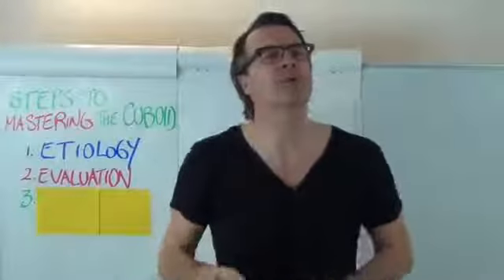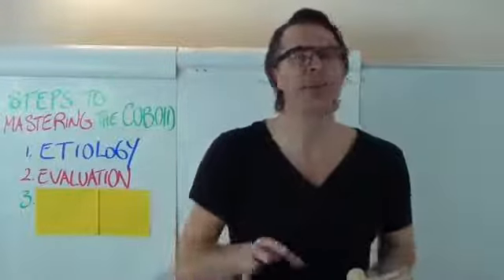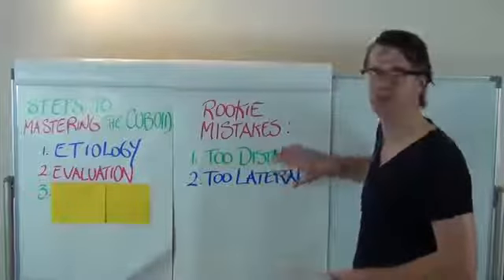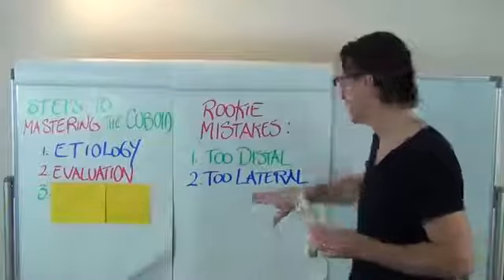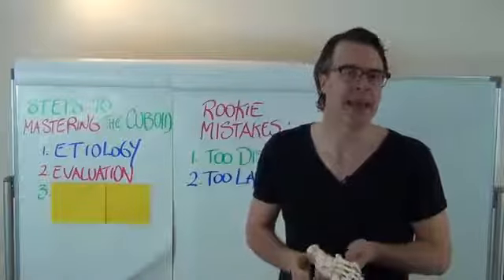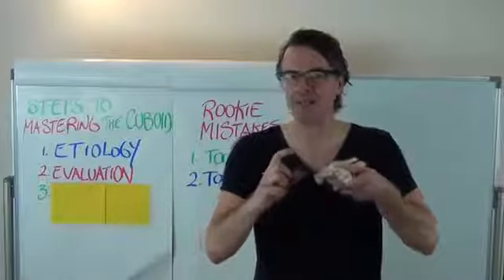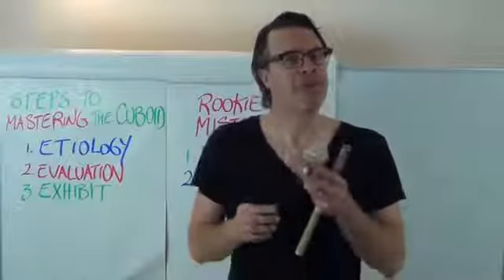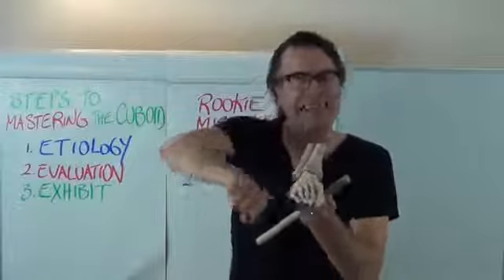CUBOIDS 2 of 3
Walkthrough Solves Scrambles: 1. F2 B2 R2 L2 B2 L2 U B2 F2 R2 F2 L2 B2 U2 R2 L2 B2 L2 R2 F2 L2 F2 U F2 R2 2. R2 B2 L2 R2 B2 F2 L2 U L2 R2 U F2 B2 U2 R2 U R2 U2 R2 U L2 B2 U F2 U2 Algorithms:.

A quick and easy beginners tutorial on the 2x2x3. Buy a 2x2x3 here: Algorithm: Single adjacent swap (bar- top left): R U R U R F U F U F More Algorithms to Learn:.

how to treat cuboid bones at the feet.